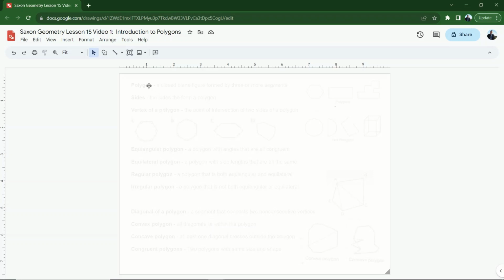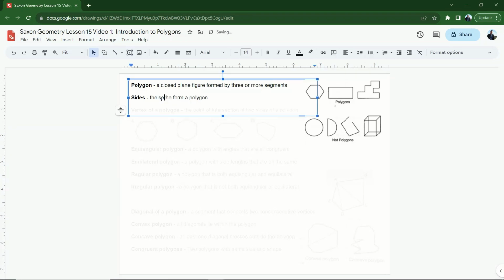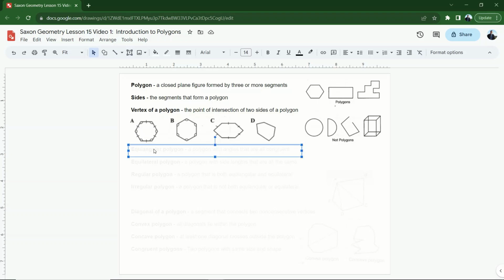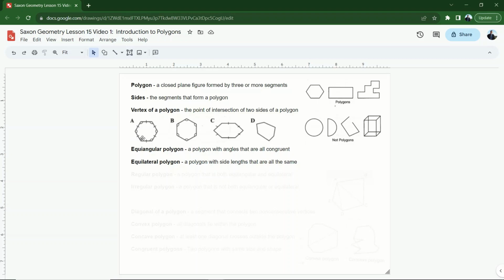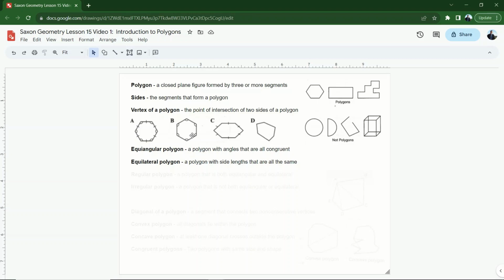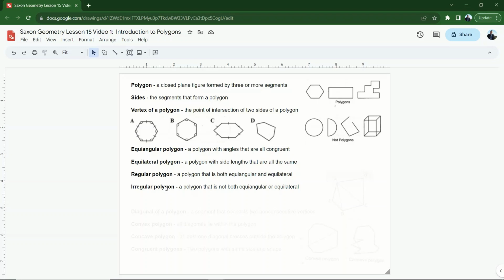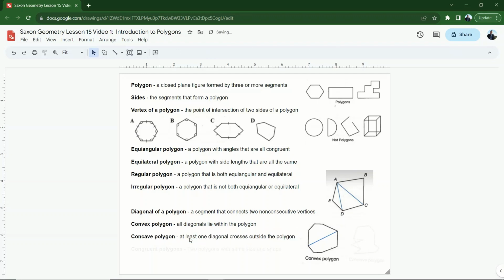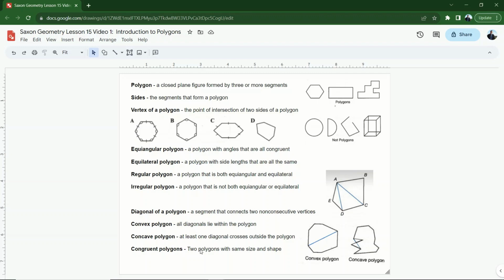Saxon Geometry Lesson 15 Video 1: Introduction to Polygons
In this video you will learn about polygons.